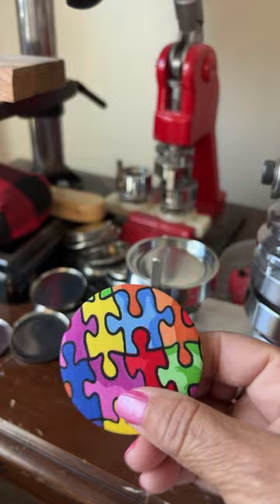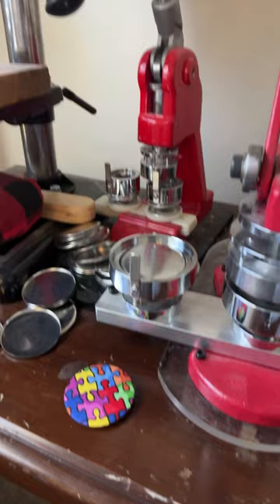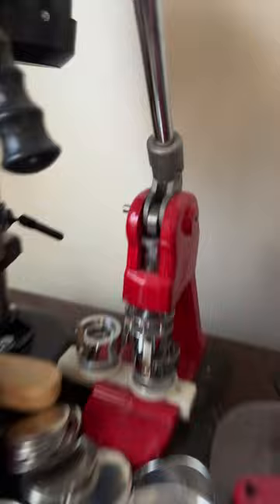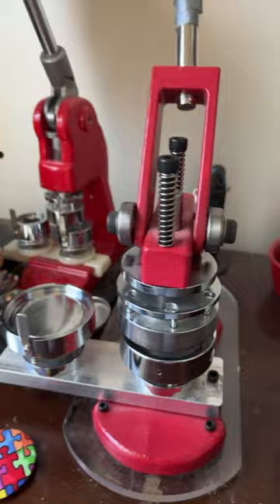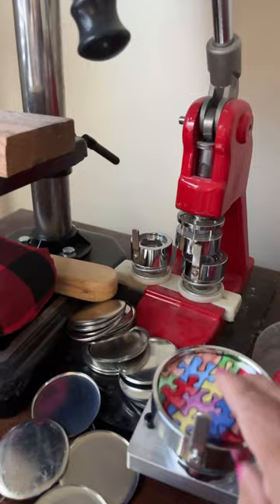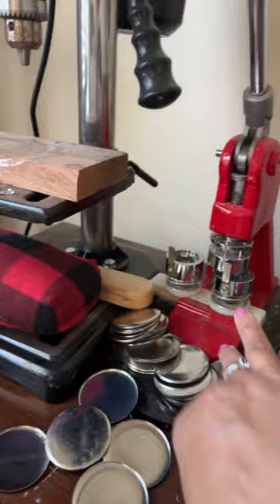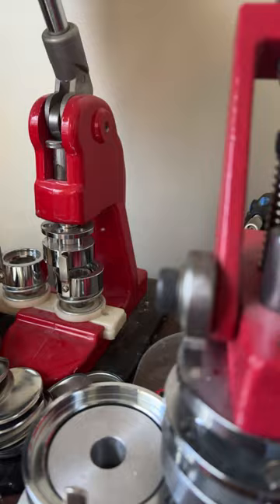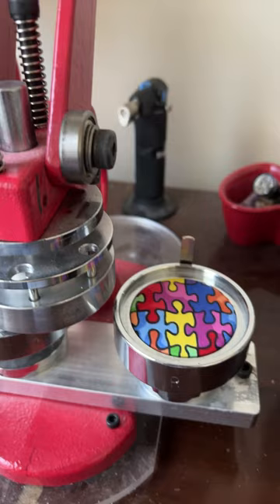Autism Awareness Buttons